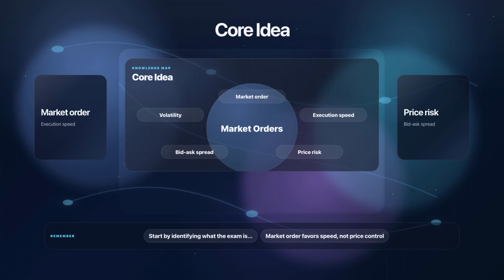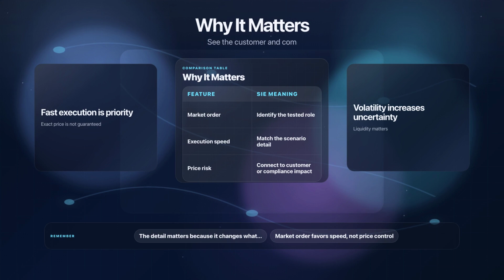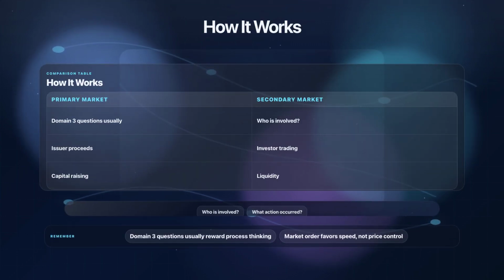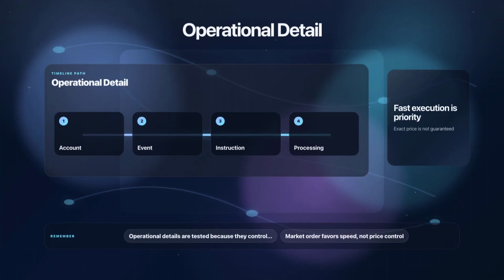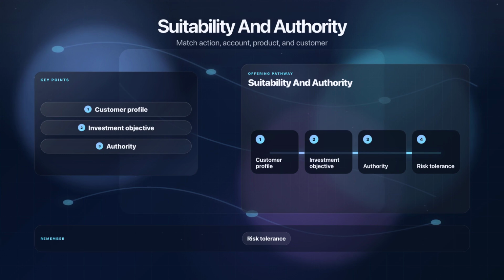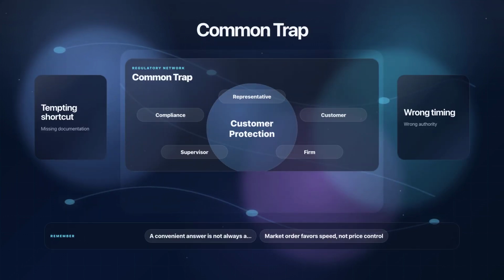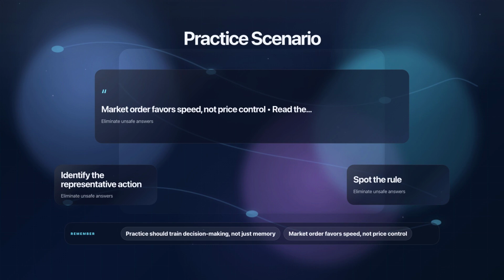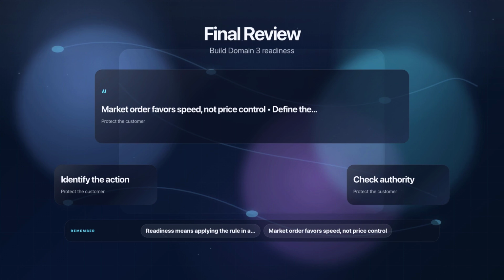Market Orders Explained: Speed vs Price Risk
Market orders are one of the most important order types for the SIE Exam because they test a simple but critical trade-off: speed versus price risk. In this PrimeScoreX lesson, we explain how market orders work in clear, exam-focused language.

You will learn why a market order is designed for fast execution, why it does not guarantee a specific price, and how changing market conditions can cause the execution price to be different from what the investor expected. We will also explain how market orders compare with limit orders, especially when the exam asks whether the customer wants certainty of execution or control over price.

This video focuses on the SIE logic behind order execution, liquidity, bid-ask spreads, volatility, broker-dealer handling, trade execution priority, and price uncertainty. The key exam idea is simple: a market order usually gives speed, but the investor accepts price risk.

For the Securities Industry Essentials Exam, this topic connects directly to trading markets, order types, execution mechanics, customer instructions, broker-dealer responsibilities, and exam scenarios involving fast-moving markets. By the end, you should be able to recognize when a market order is appropriate and when a limit order may be the better answer.

PrimeScoreX helps SIE candidates study with clarity, structure, and exam-focused logic so you can understand not just the definition of an order type, but how the exam expects you to apply it.